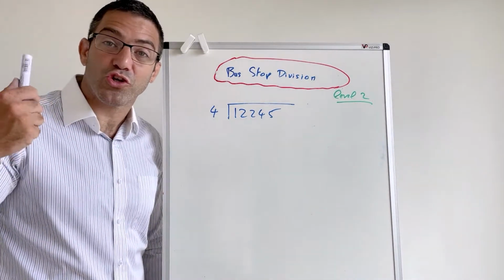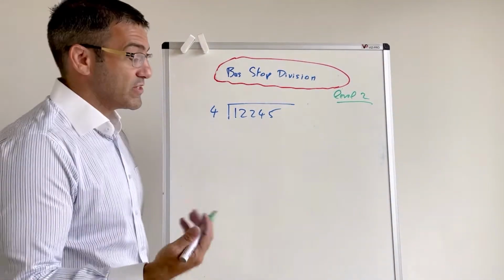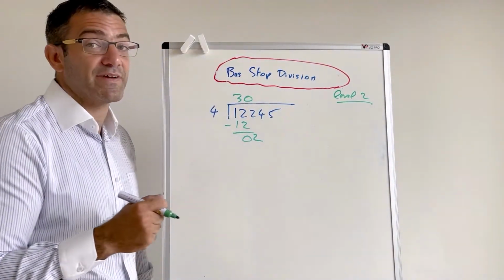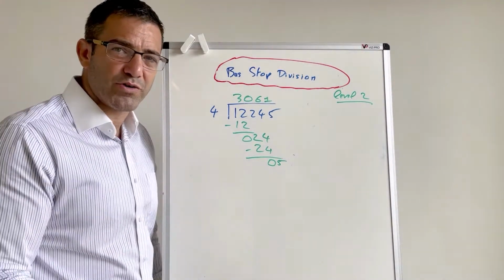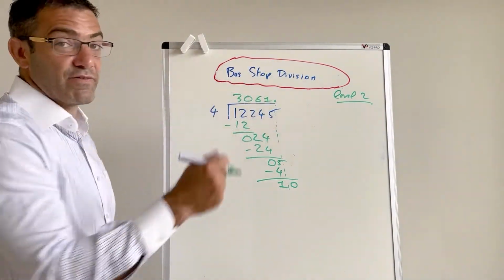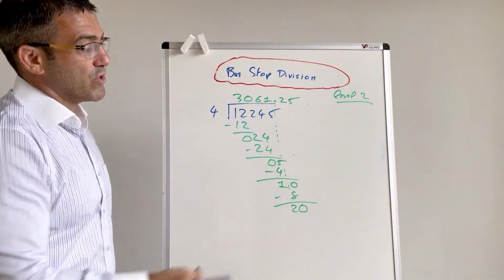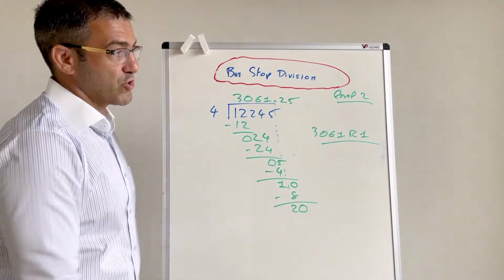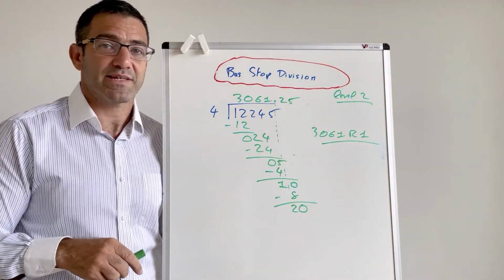Bus stop method level 2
Learn to divide slightly harder questions